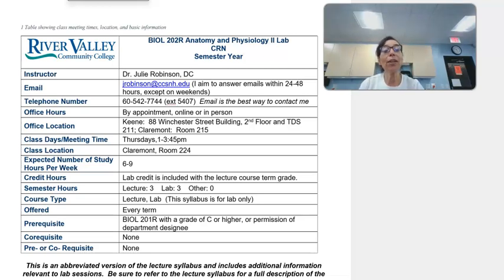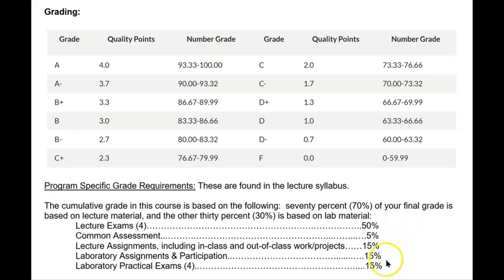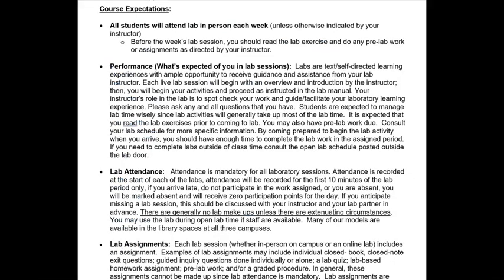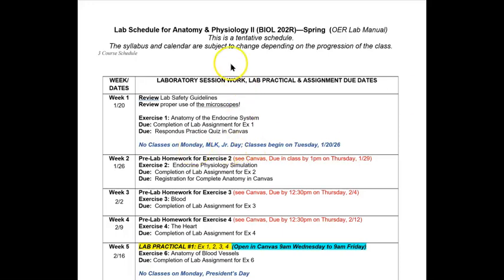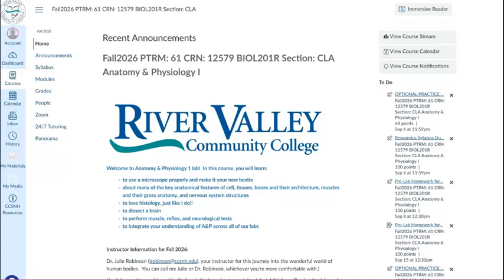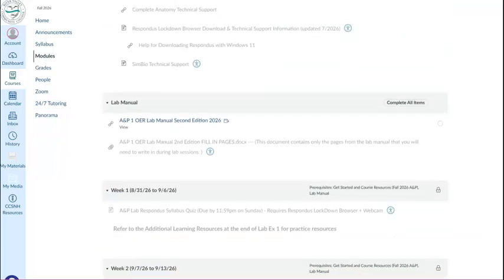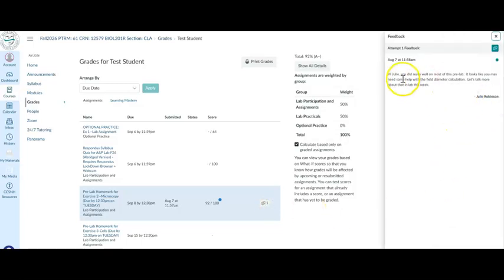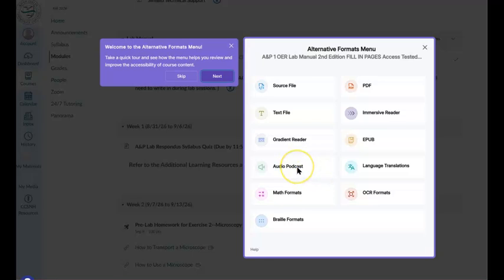Welcome to A&P Lab Video Updated F26